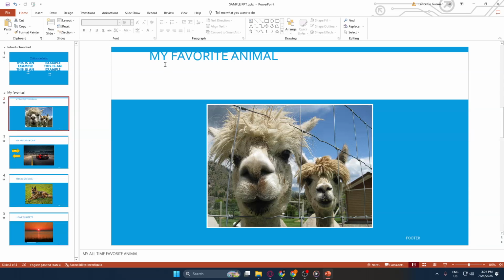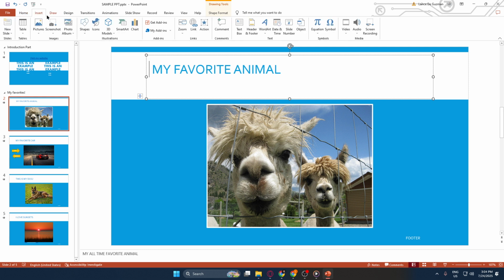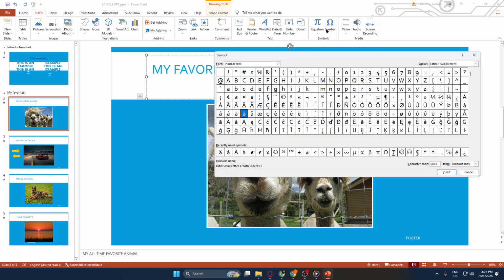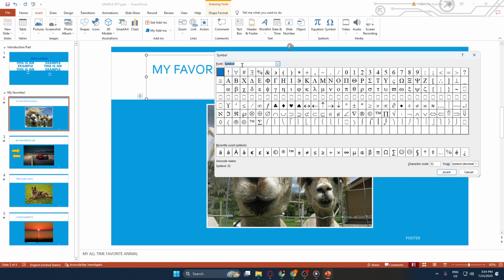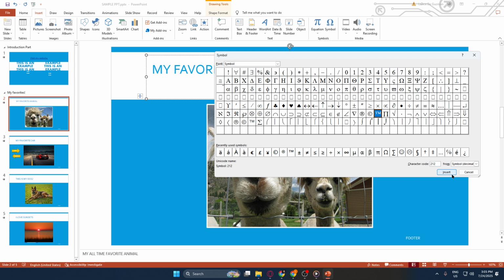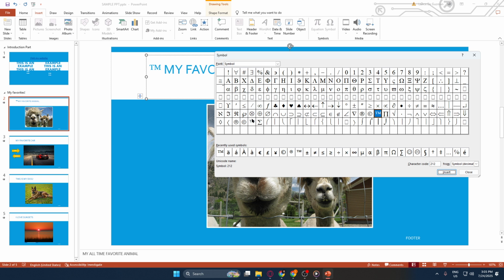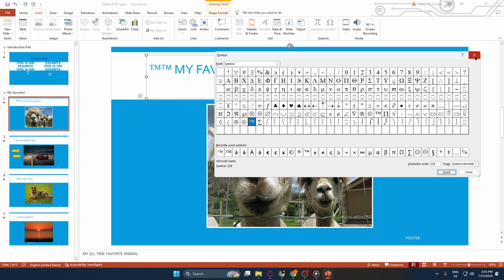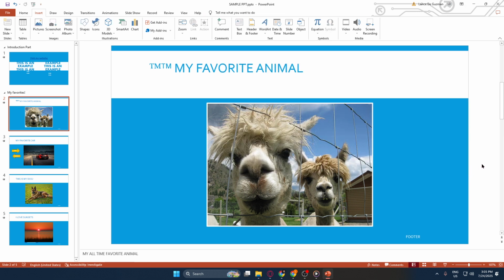How To Insert Trademark Symbol In Microsoft PowerPoint [2026 Guide]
In today's video we cover How To Insert Trademark Symbol In Microsoft PowerPoint, Add TM Symbol In PowerPoint, PowerPoint Trademark Shortcut, Insert Special Characters In PowerPoint, Add Registered Trademark Symbol, Microsoft PowerPoint Symbols Guide, PowerPoint Insert Symbols Menu, Trademark Logo In PowerPoint, Keyboard Shortcut For TM PowerPoint, PowerPoint Copyright And Trademark Symbols, PowerPoint 365 Trademark Insertion, Add Legal Symbols In PowerPoint, Insert TM Or R Symbol PowerPoint, PowerPoint Symbol Formatting Tips